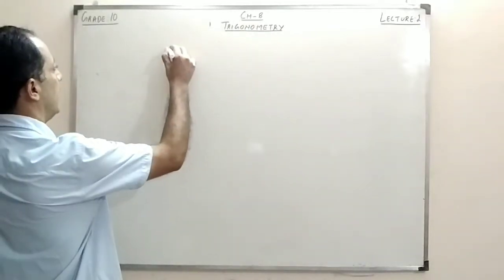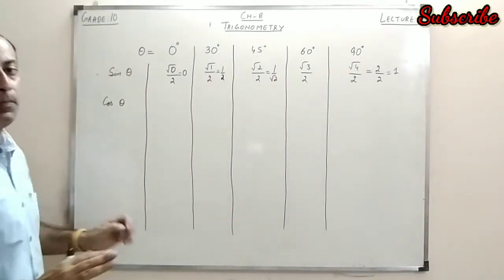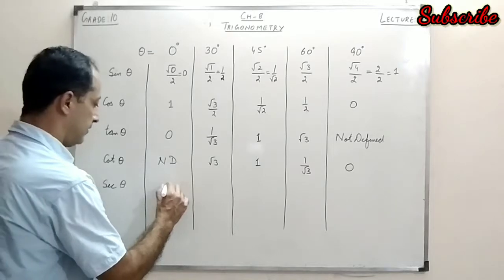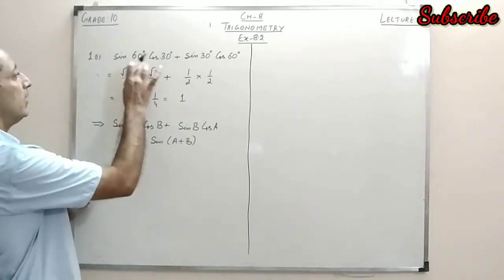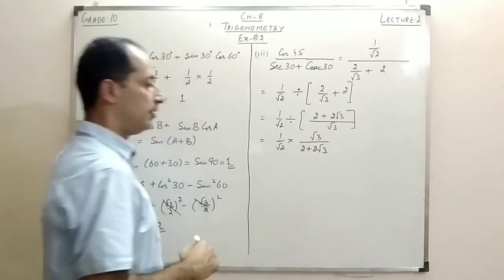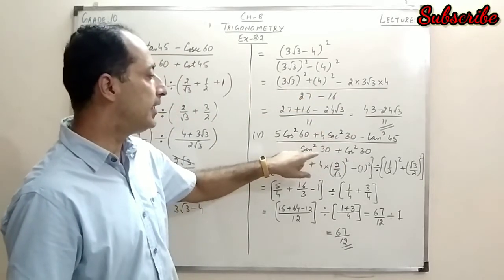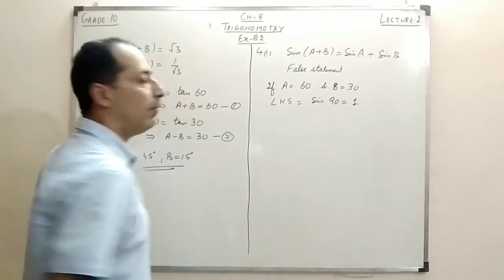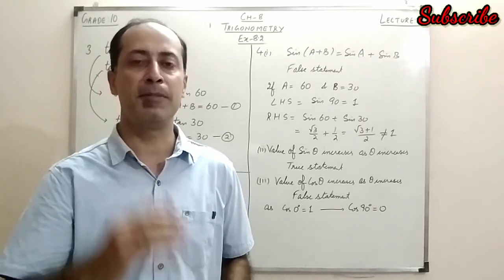Ch 8 Introduction to Trigonometry Lecture 2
T - ratios for some specific angles.
This video is for Grade 10 Mathematics students.
In this video I have discussed the value of different t ratios for some specific like 0, 30, 45, 60 and 90 degree. Some questions of Ex 8.2 of NCERT Maths text book for Grade 10 is also done.